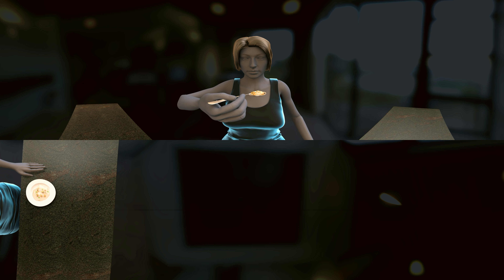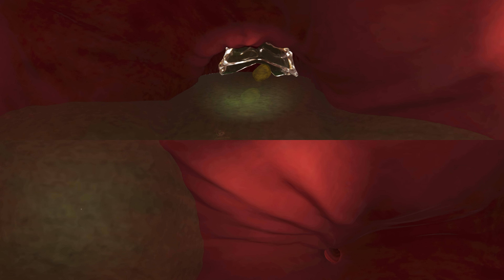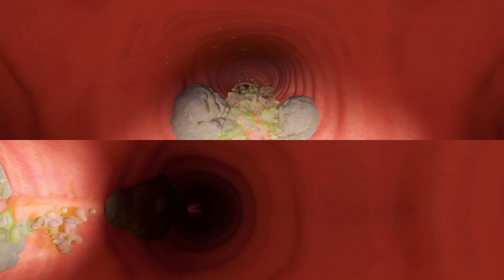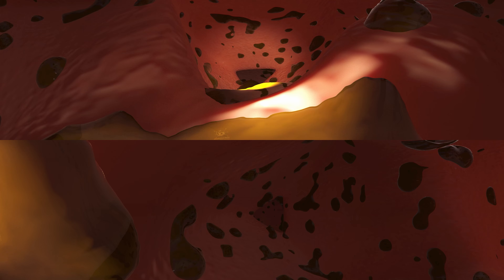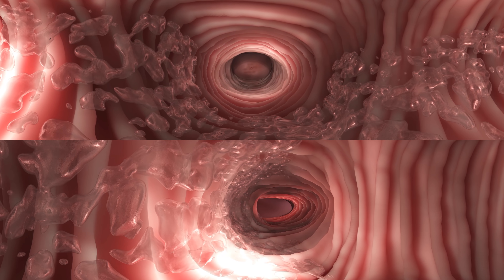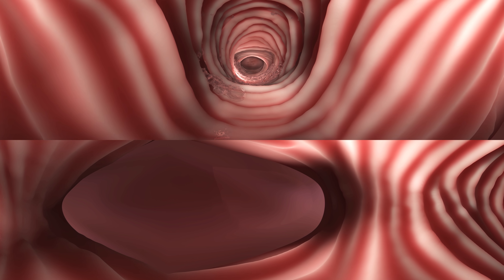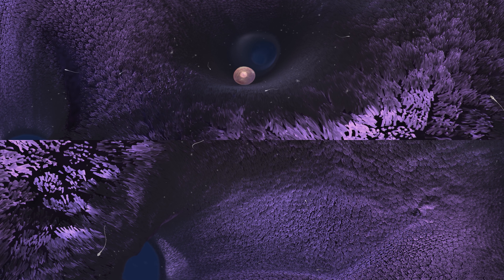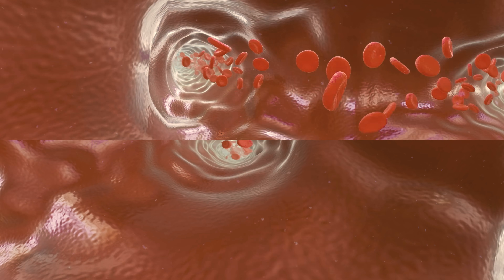What Happens After You Eat? The Journey of Digestion, 360 VR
Step inside your body like never before! In this immersive VR journey, you’ll follow a single bite of food as it travels through the entire digestive system — from the mouth, down the esophagus, through the stomach, and all the way to the intestines. Discover how your body breaks down nutrients, absorbs energy, and finally turns food into waste. Get ready to explore the amazing process that happens inside you every day — in full 360°!

• 360 tour inside human colon
• VR experience stomach and colon
• 3D medical rendering digestive system
• how to see inside the body 360

Video Chapters

0:00 - Digestion begins in the mouth (Saliva and Amylase)
0:23 - The role of the Esophagus and Peristalsis
0:55 - Stomach functions: Storage and Mixing
1:44 - Small Intestine: Absorption of nutrients
1:59 - The Duodenum and Pancreatic juices
2:41 - Breakdown of proteins, fats, and carbohydrates
3:04 - Large Intestine (Colon) and water absorption
3:18 - Rectum and waste elimination
3:53 - Anatomy and function of Vaginal walls (Rugae)
5:27 - Fertilization: Sperm protection and DNA fusion
6:11 - Zygote formation and cell division
6:40 - Journey through the Fallopian tube to the Uterus
7:03 - Heart function and Blood Pressure basics

3dmedicalanimation
copyrighted_by_Dandelion _Team